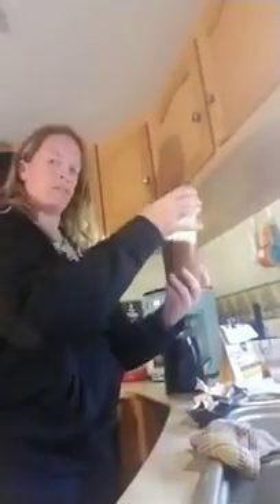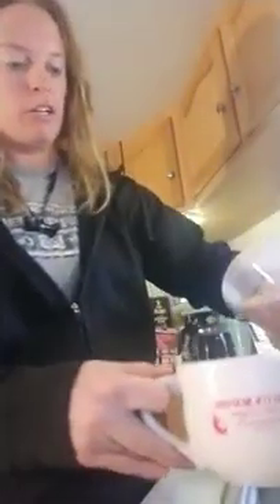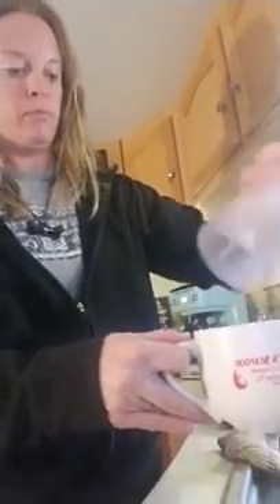The Hormone Hack - My Peanut Butter Cup Superwoman Coffee Hack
HOW TO START NOW  WITH HEALING YOUR HEALTH WITHOUT  USING DETOXES, SUPPLEMENTS, OR MEDICATIONS

We reveal the lies of the food and pharmaceutical lies that have destroyed our health. We teach you what you can do to leverage food to heal you so you can lose weight, lose fat, fix skin, fix your hair, heal your hormones, and get your life back!